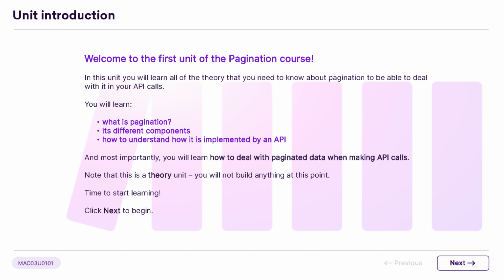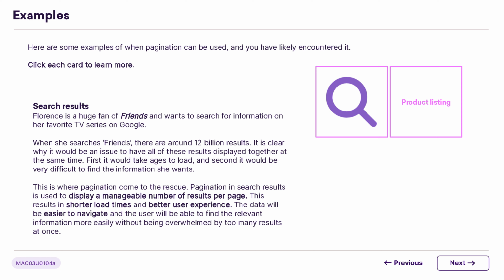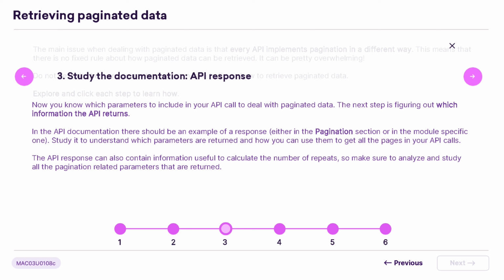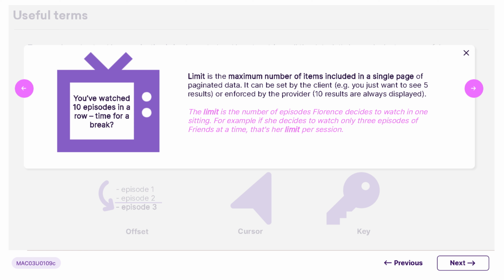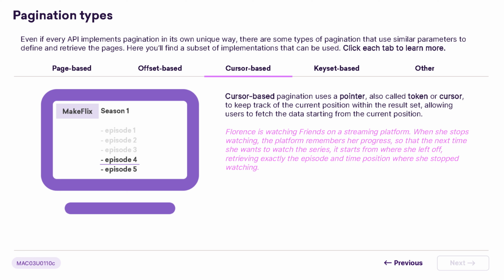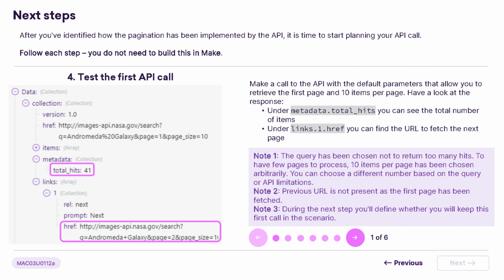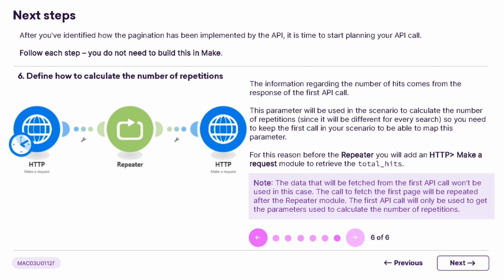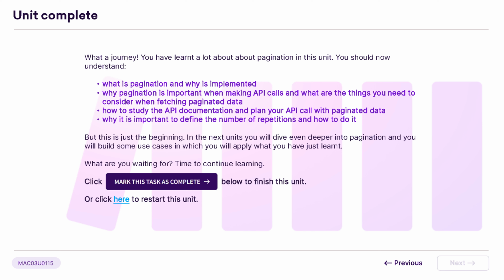Learn Make Automation: What is Pagination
Advanced Course 03 - Pagination